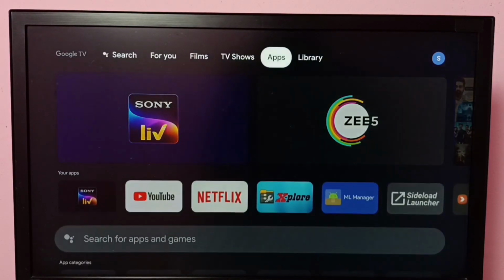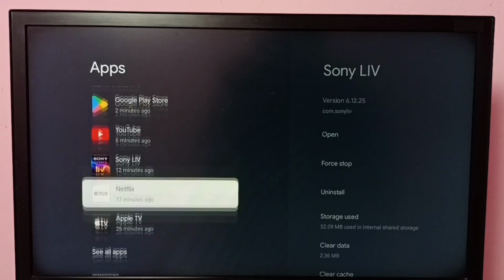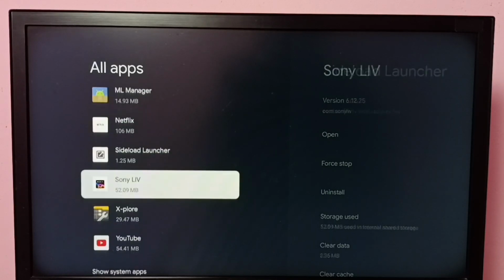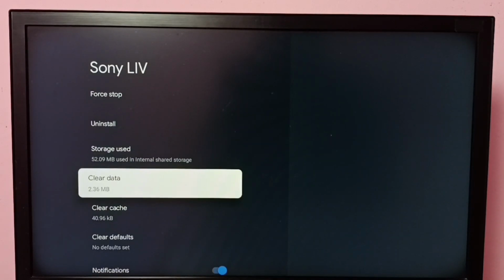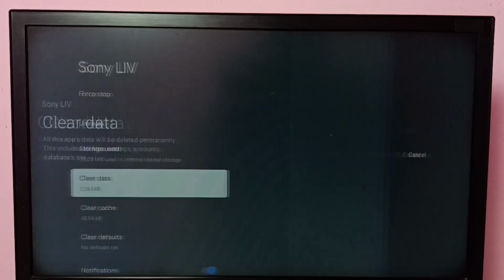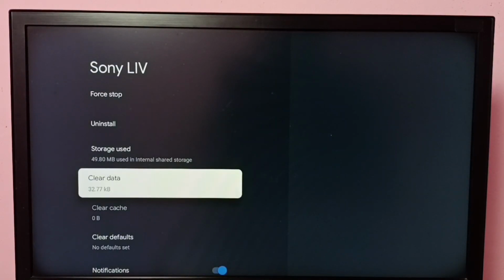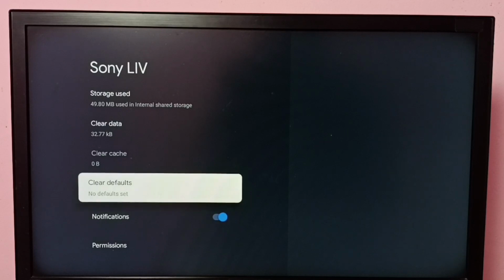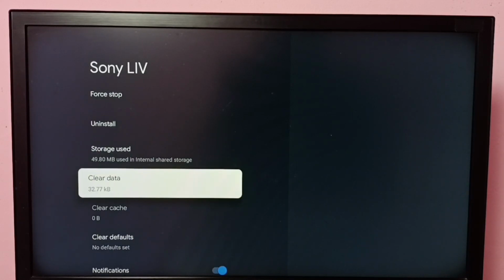Google TV : How to Clear Data of Sony LIV App in any Google TV Android TV